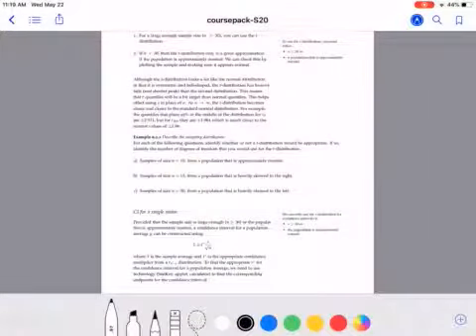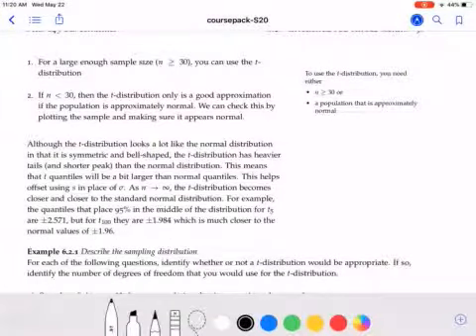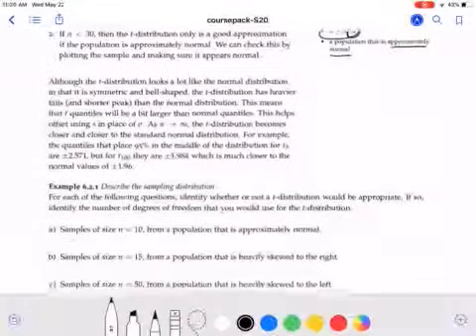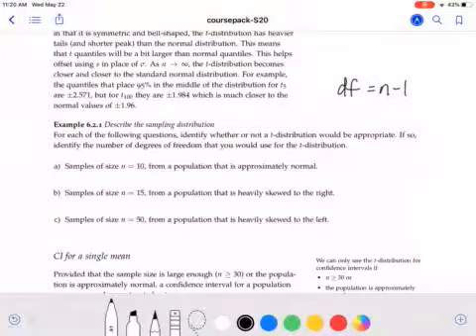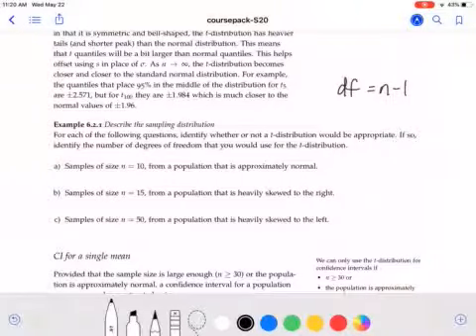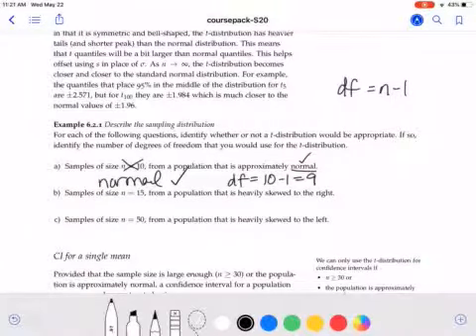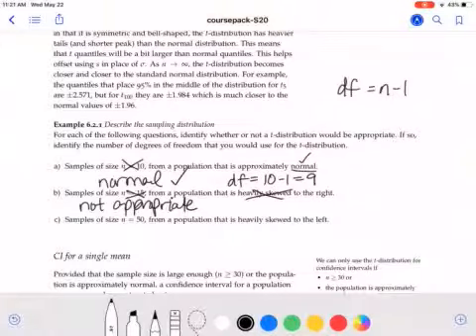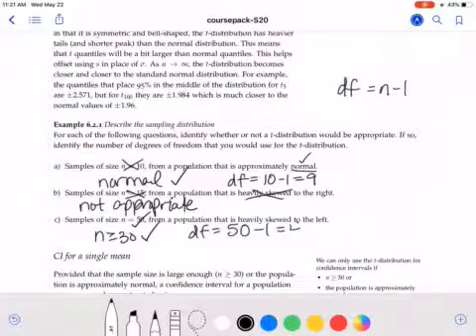STAT 145 Sec 6.2 Video 1